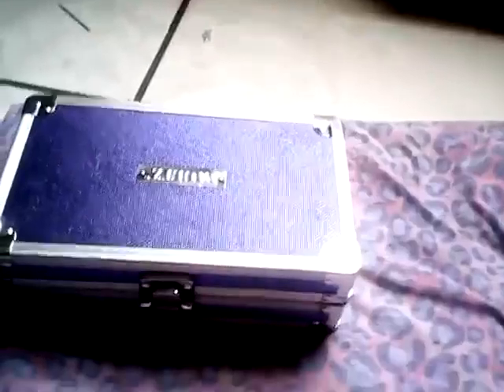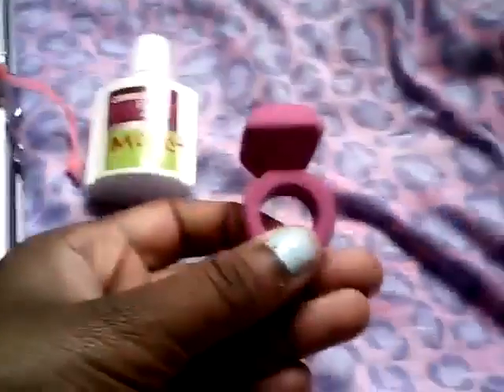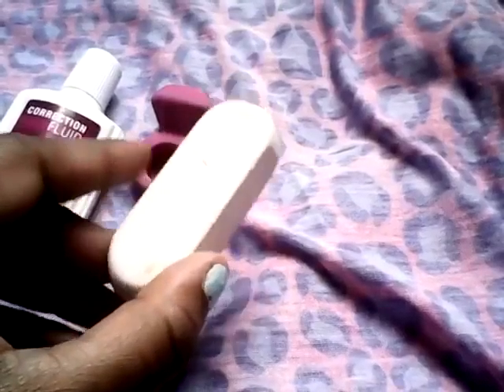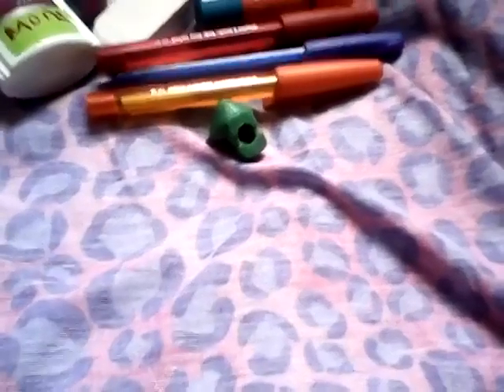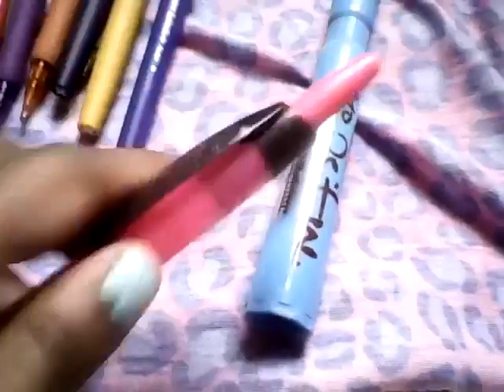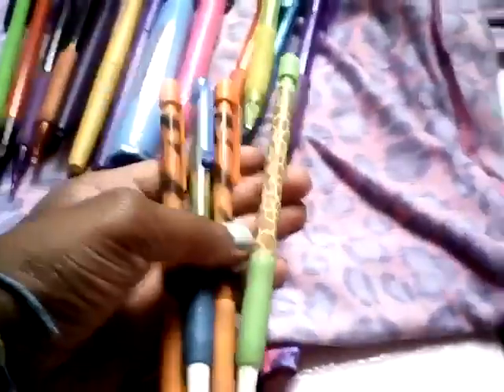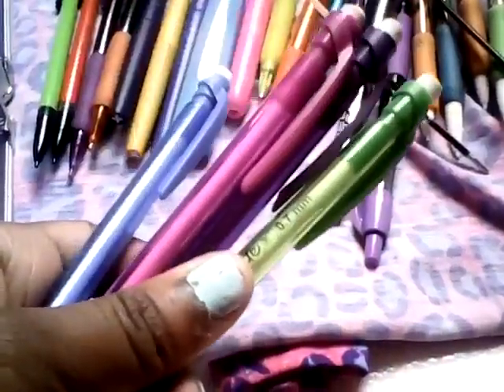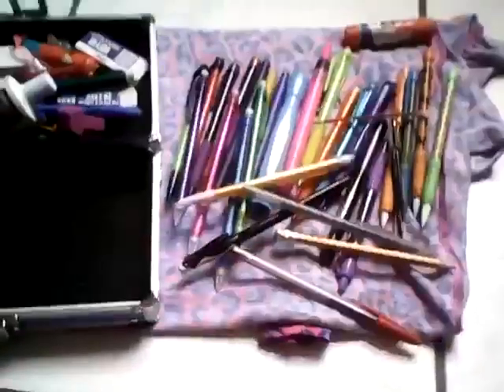✴What's in my pencil case✴